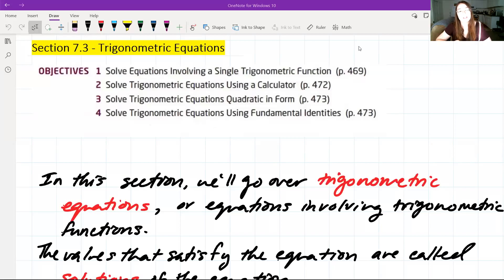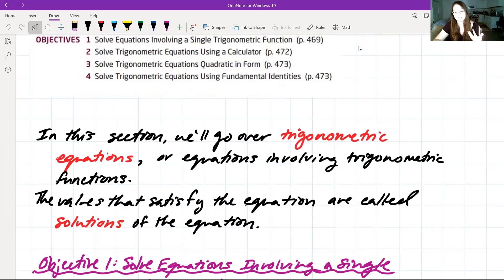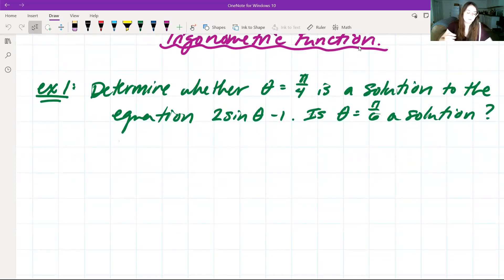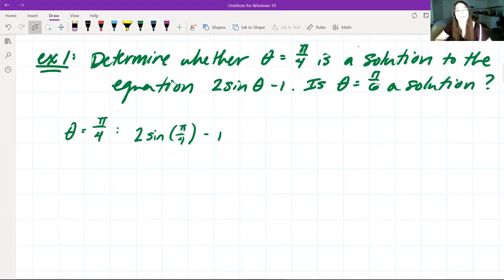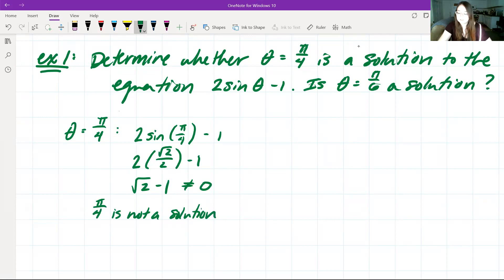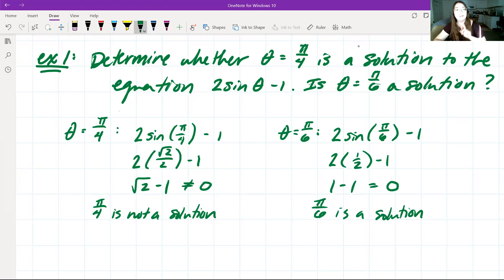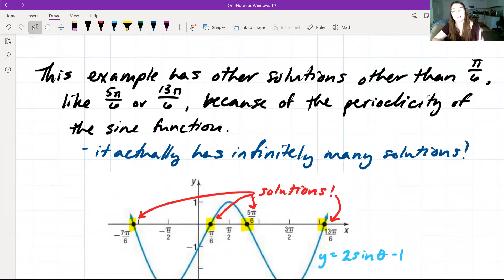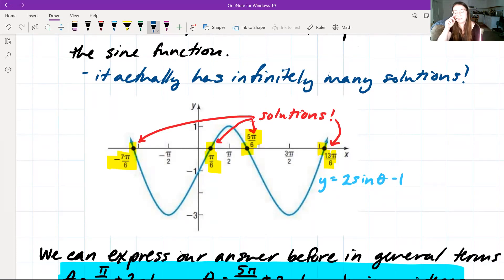M127 - Section 7.3 pt.I